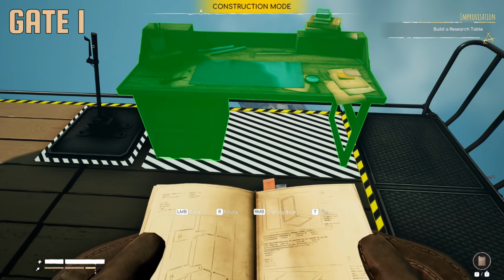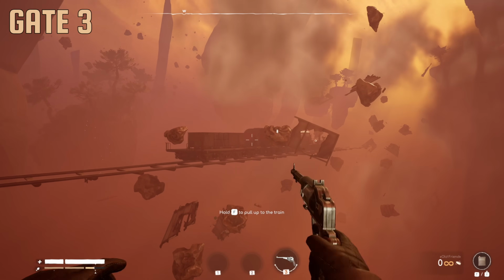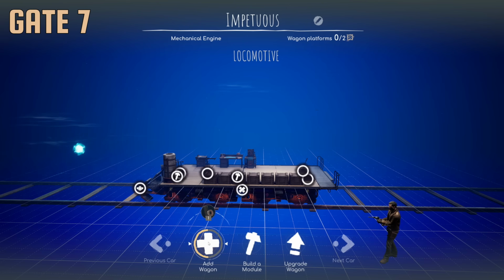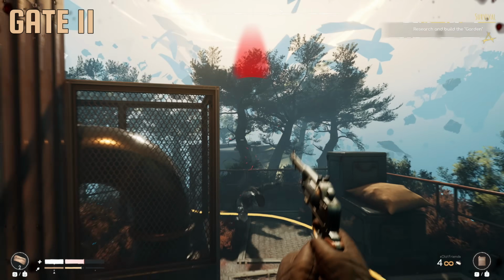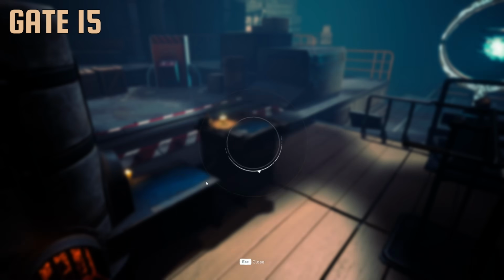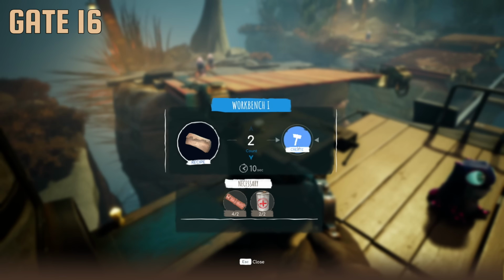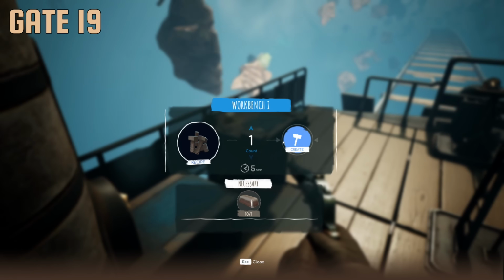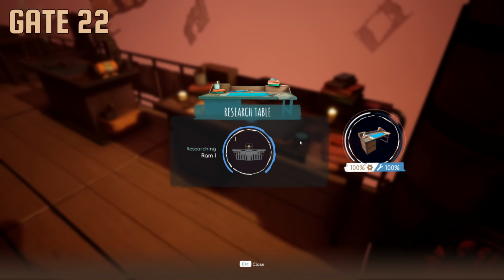100 Gates in Voidtrain: How I Beat the Ultimate Survival Test!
Install Raid for Free Mobile and PC and get a special starter pack with an Epic champion Knight Errant Log into the game for 7 days between now and July 24th and get a free legendary champion Artak
TY

This is VoidTrain!

Voidtrain is a thrilling and immersive survival game set in a unique and mysterious world. Players find themselves aboard a fantastical locomotive known as the Voidtrain, traveling through a vast and ever-changing void. The objective is to navigate through treacherous environments, overcome obstacles, and unravel the secrets of this enigmatic realm.

As players progress, they must manage resources, gather materials, and craft essential items to ensure their survival. The Voidtrain serves as both a means of transportation and a base of operations, where players can upgrade their train, expand its capabilities, and customize it to suit their playstyle.

The game features a variety of challenges, including encounters with hostile creatures, environmental hazards, and complex puzzles. Each gate presents a unique test of skill, strategy, and problem-solving abilities, with the difficulty escalating as players venture deeper into the void.

00:00 - Introduction
00:19 - Gate 1 | Starting out
01:47 - Sponsor Segment | RAID Shadow Legends
02:55 - Gate 2-5 | Building The Basics
05:55 - Gate 5-10 | Encountering Goons and Creatures!
10:53 - Gate 11-15 | Finding a Strange Island
16:24 - Gate 16-20 | The Trials!
23:58 - Gate 21-??? | Finding The Scientist